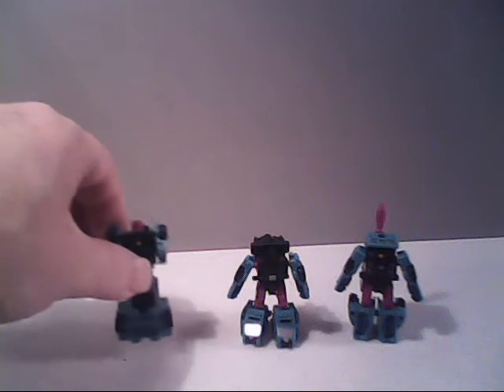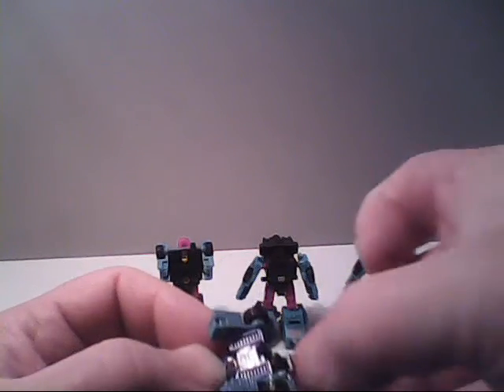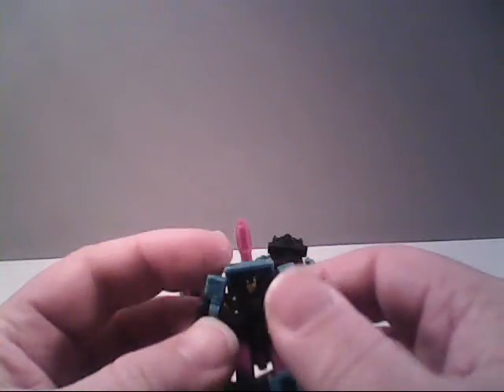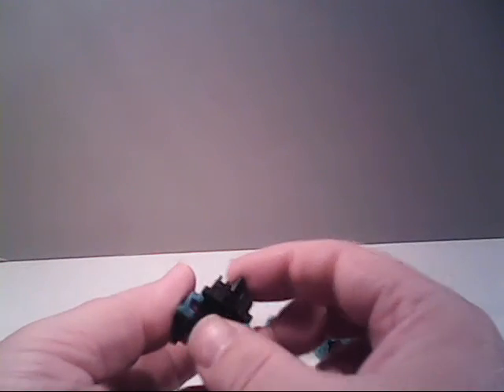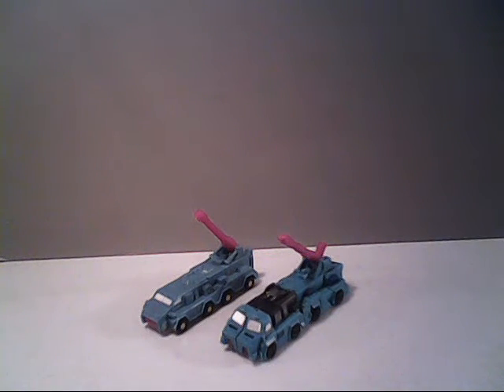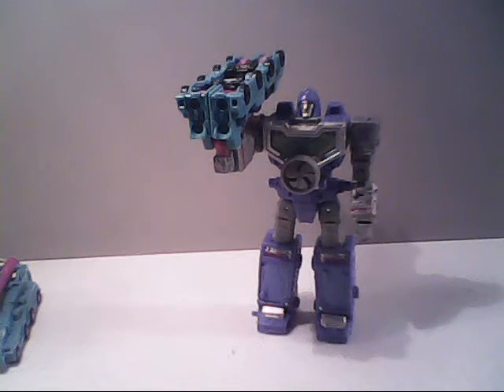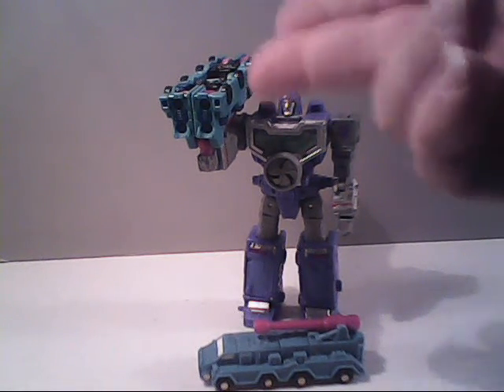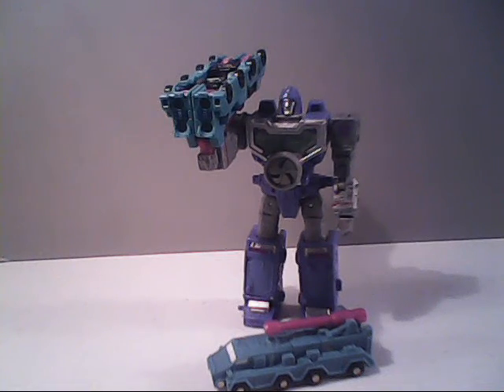SIEGE Battle Squad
Review of the SIEGE version of the Battle Squad, and a comparison to their G1 counterparts.